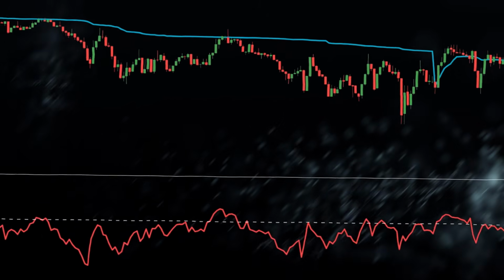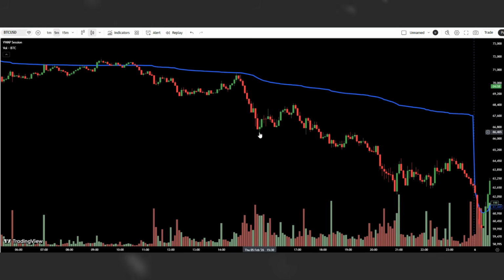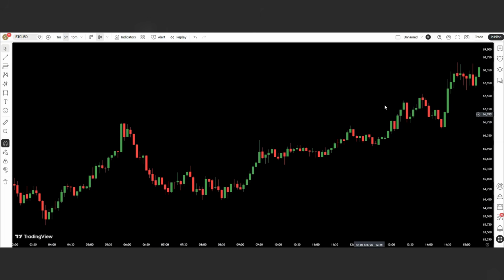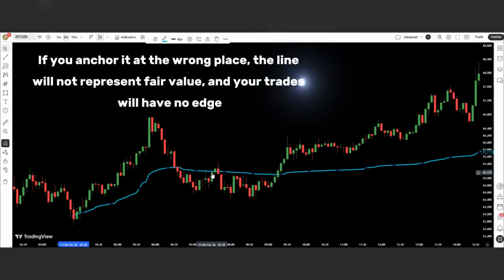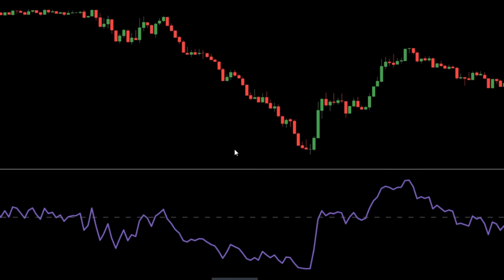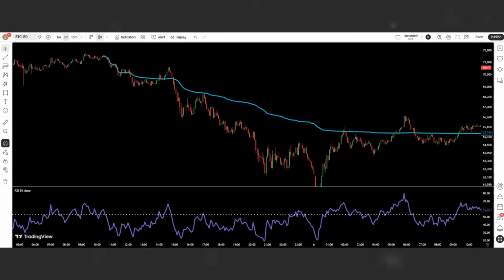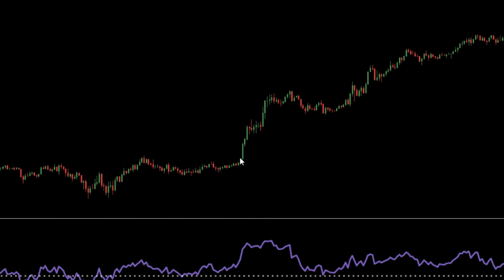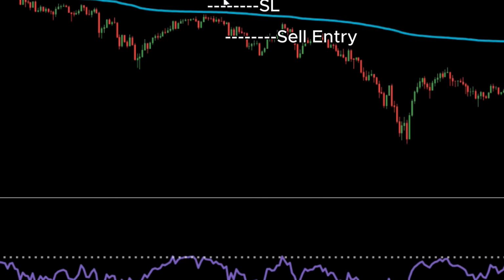This One Line Exposes Smart Money Scalps (Anchored VWAP + RSI)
*Most traders lose money because they enter too late or at random levels.** ❌
In this video, you’ll learn how to use *Anchored VWAP* with *RSI* to spot *high-probability scalping entries* like *smart money* does. 💡📈

This is NOT another lagging *indicator* strategy.
This is about finding *fair value*, waiting for pullbacks, and entering trades with *real confirmation* — not hope.

 🔍 What you’ll learn in this video:

✅ What *Anchored VWAP* really is (and why regular *VWAP* isn’t enough)
✅ How to correctly anchor *VWAP* from the *start of a trend*
✅ How *smart money* uses *VWAP* as *dynamic support & resistance*
✅ How to use *RSI 50 level* as a *momentum filter*
✅ Clear **buy & sell rules** for scalping on the *5-minute chart*
✅ Real **live market examples** with entries, *stop loss* & *take profit*

 ⚠️ Important:

Anchoring *VWAP* from random candles is **completely useless**.
If you anchor it wrong, you have *zero edge*.
In this video, I show you **exactly where and why** to anchor it — step by step.

🎯 This strategy helps you:
✔ Stop chasing price
✔ Avoid low-quality setups
✔ Trade *with the trend*, not against it
✔ Focus only on **high-probability scalps**

If you’re serious about improving your *trading*, **watch until the end** 👀

I read and reply to every comment ✅